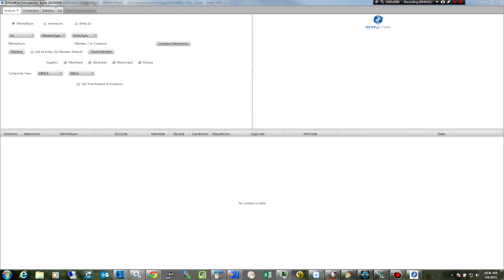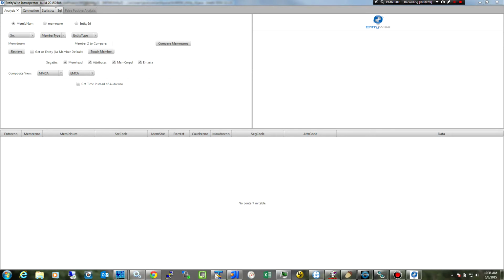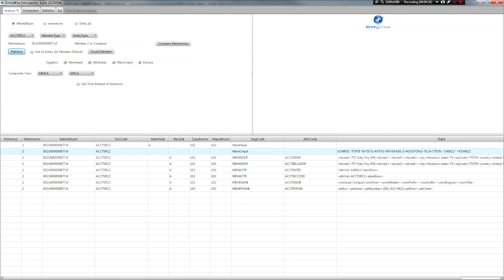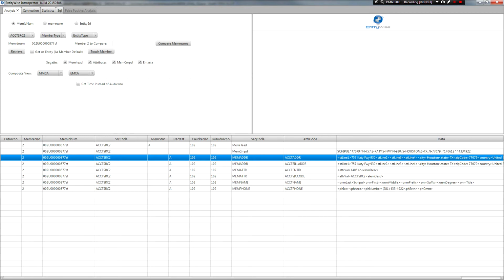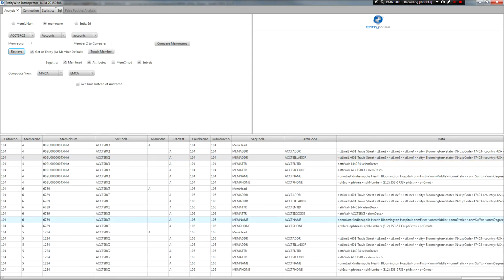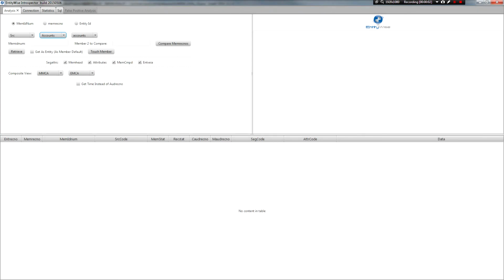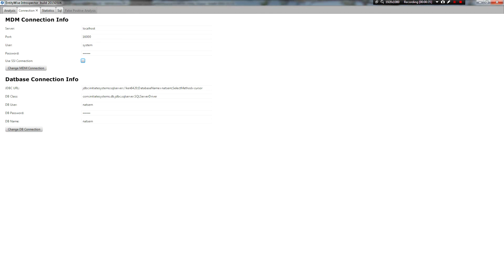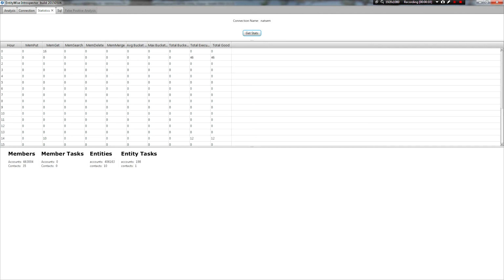Debugging MDM Data Issues with the Introspector Utility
Initiate MDM Infosphere Standard Edition SE 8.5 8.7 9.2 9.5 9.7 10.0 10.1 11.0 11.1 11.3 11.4